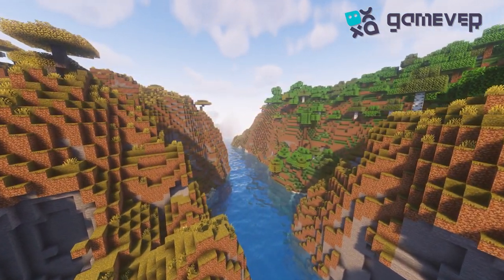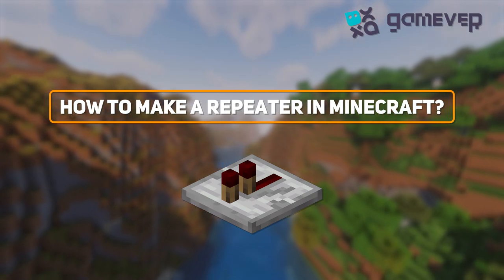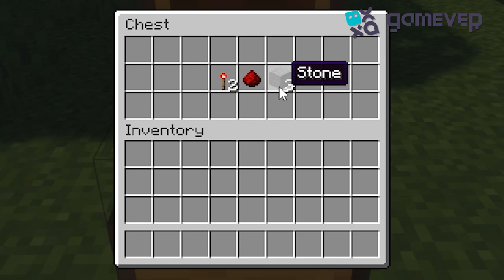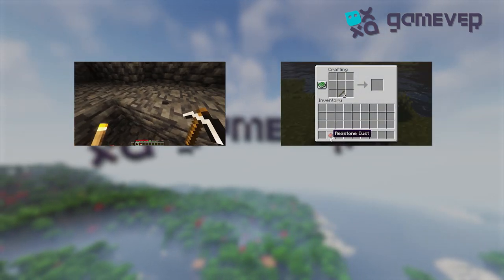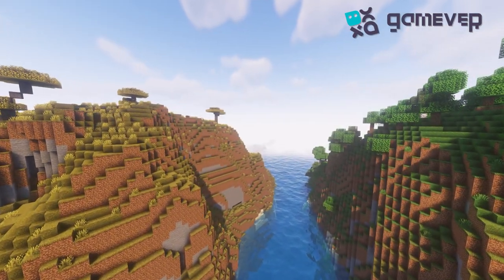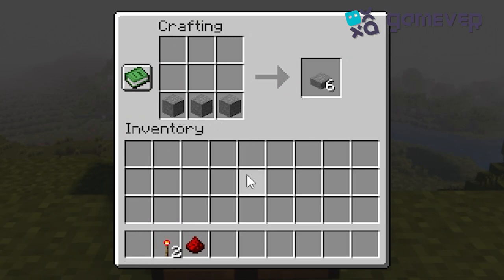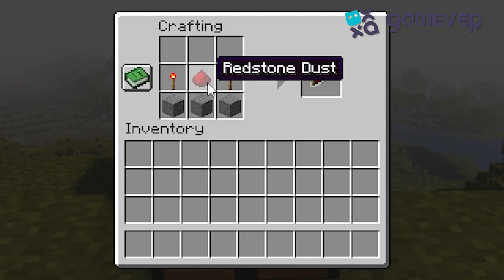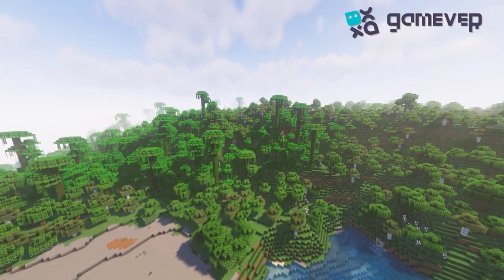How to Make a Repeater in Minecraft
In this video, we’ll show you how to craft a Redstone Repeater in Minecraft, a crucial tool for extending and controlling redstone signals in your builds. Whether you’re working on an advanced redstone circuit or a simple contraption, the Redstone Repeater is a must-have component.

🔧 What You’ll Learn:

Materials Needed: We’ll guide you through gathering Redstone Dust, Stone, and Redstone Torches.
Crafting the Repeater: Step-by-step instructions on crafting the repeater and explaining its function in redstone circuits.
Practical Uses: Learn how to use the repeater to extend redstone signals, control delay, and prevent signal backflow in your builds.
💡 Bonus Tips:

How to adjust the delay on a repeater.
Creative redstone contraptions where the repeater shines.